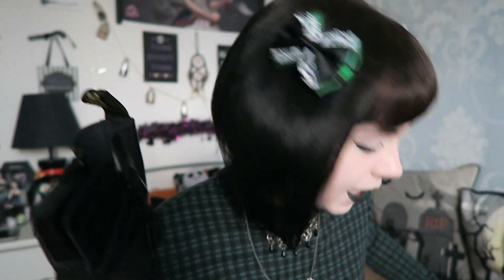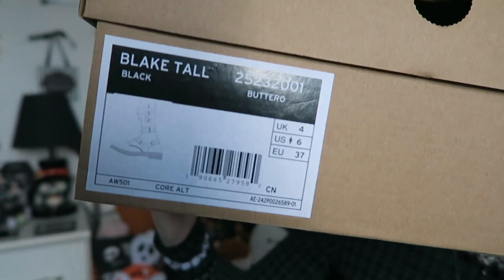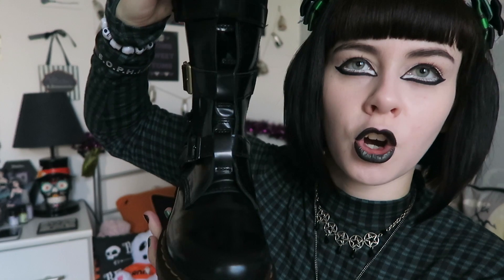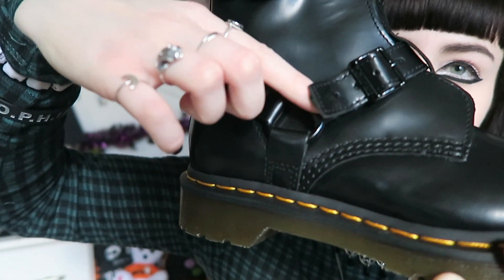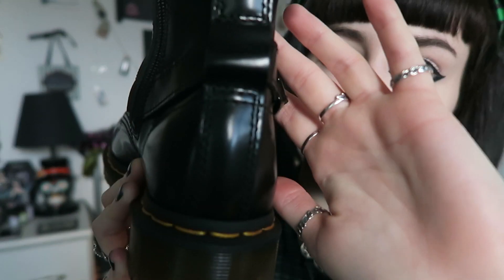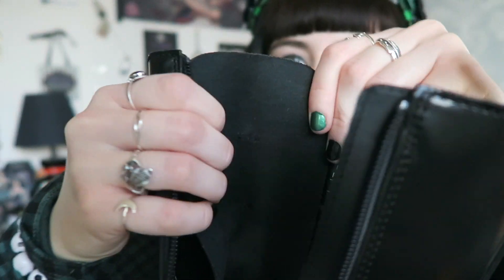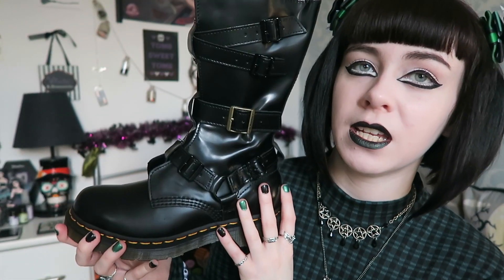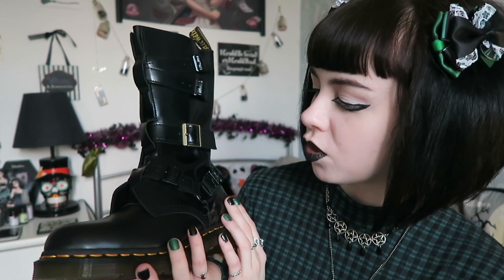DR MARTENS UNBOXING - Blake Tall Leather Boots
In this video I will be hauling a pair of boots from Dr. Martens. These are the Blake Tall Leather boots!

TOP - Primark (Green Tartan Top)

LIPSTICK - Baby Bat Beauty - 'Hex'

HAIRBOWS - DeesIncrediBows (Haunted Mansion)